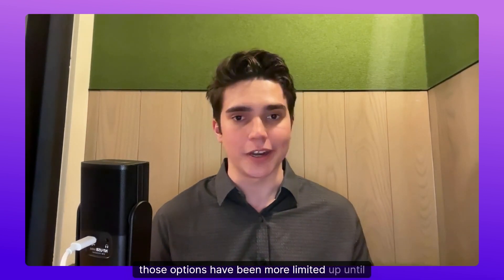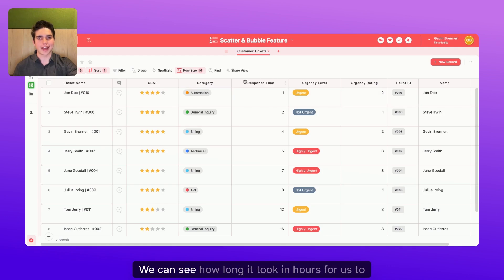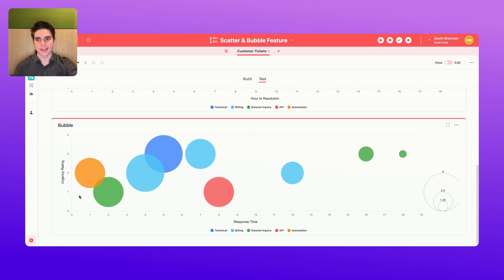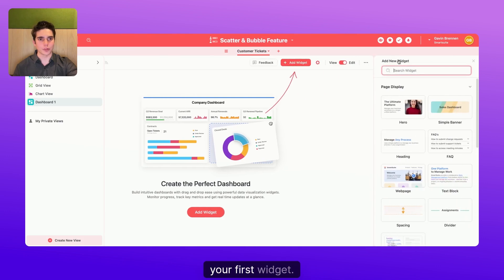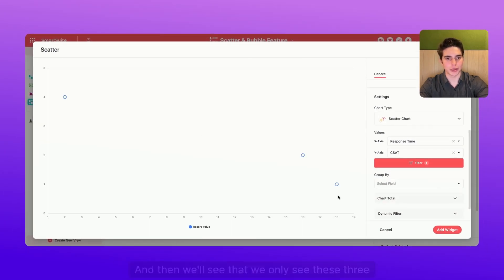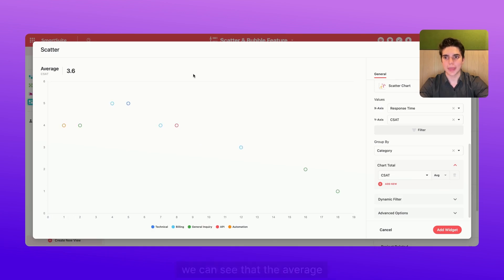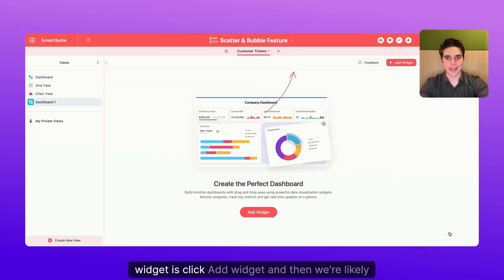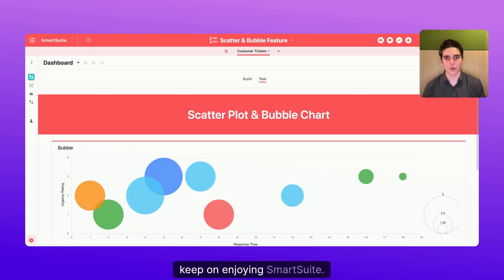Dashboard Widgets: Scatter & Bubble Chart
🚀 New Scatter Plot & Bubble Chart Widgets for Dashboards! 🚀

SmartSuite just made dashboard visualizations more powerful with two new chart widgets: Scatter Plot and Bubble Chart! Now, you can analyze complex data trends with greater clarity, helping you make informed decisions faster.

✔️ Scatter Plot Charts – Plot records based on any X and Y axis values for clear trend analysis.
✔️ Bubble Charts – Add a third dimension to your data with bubble sizes that reflect an additional value.
✔️ Color Coding & Grouping – Organize data visually by categories, single selects, or list-type fields.
✔️ Dynamic Filters – Easily refine views with interactive filtering options.
✔️ Advanced Customization – Label axes, adjust display settings, and add chart totals.

With these powerful additions, SmartSuite dashboards become even more insightful and customizable. Try them out today and transform the way you visualize your data!